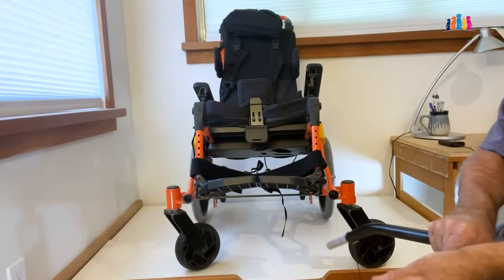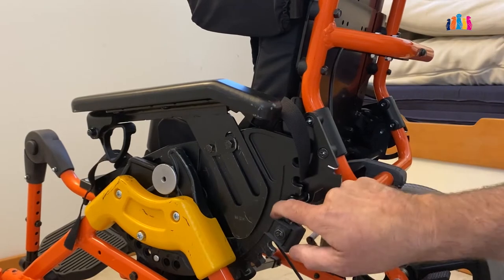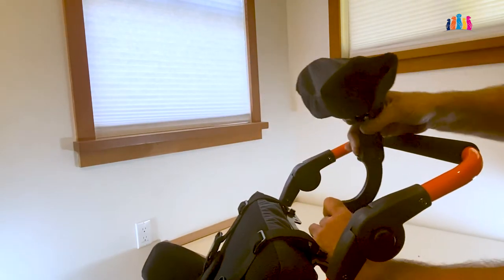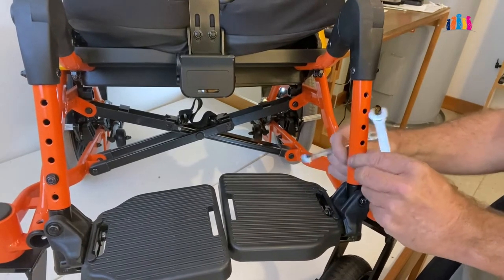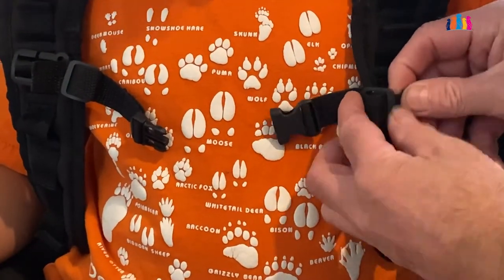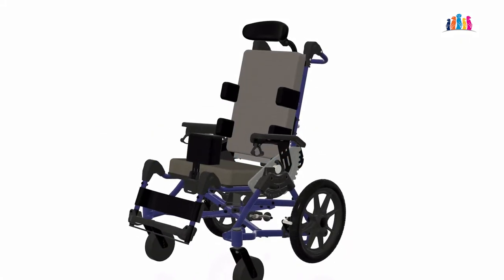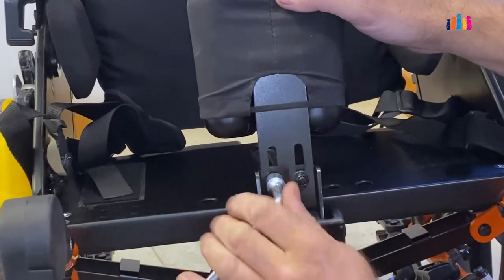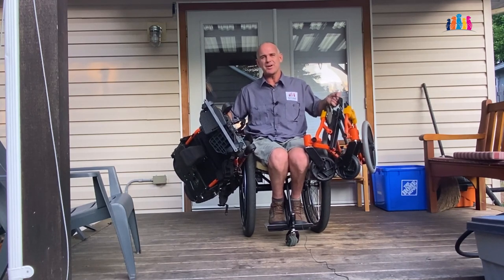Cub Clinical Overview and Adjustments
Chapter marks:

Intro: 00:00 - 00:28
All terrain accessory: 00:29
Tilt: 01:17
Recline: 01:59
Growth Ability: 03:32
Hip Width Adjustment: 4:02
Backrest Height Adjustment: 4:30
Seat Depth: 5:04
Headrest Adjustment: 05:31
Knee Extension Leg Rest Adjustment: 07:07
Foot Rests Adjustment: 07:39
Pelvic Strap and Body Harness: 10:09
Hip Guides andLaterals: 12:14
Anti Tipper Bar: 13:07
Armrest Adjustment: 13:20
Push Handle Adjustment: 14:11
Abductor 14:41
QuickProvision Times and Adjustment: 17:40
Assembly and Disassembly for Transport: 18:22